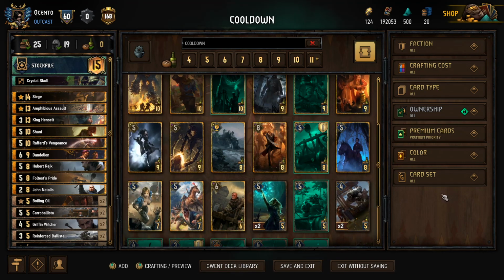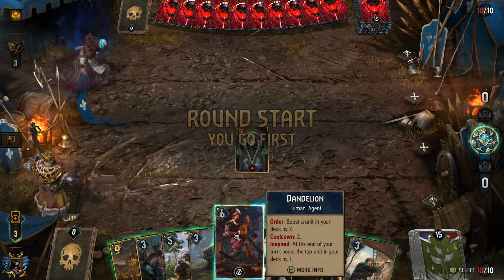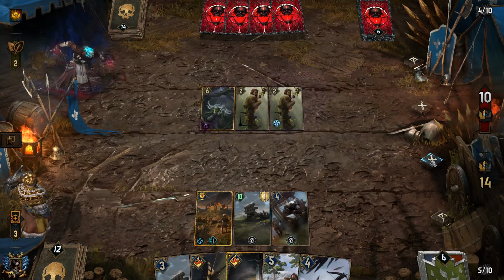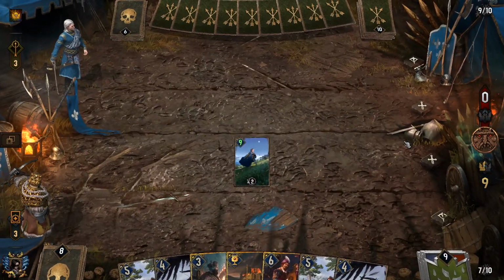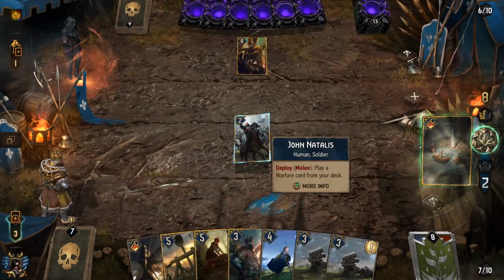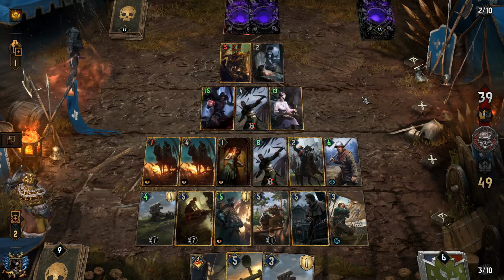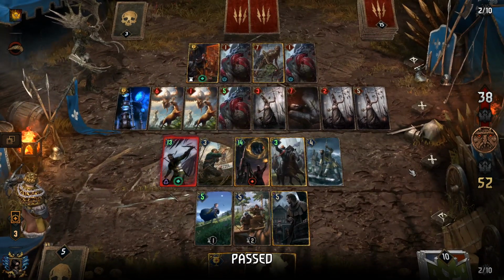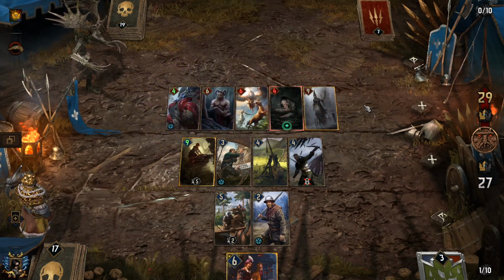Gwent | NORTHERN REALMS SIEGE GOES DUDUDUDUDU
I decided to go all in today on the "cooldown" archetype and I have to say, it was better than I anticipated in the current meta of 10.1. We don't have lots of high tempo plays but our long round is scary. The best part about playing this deck is when Bombardment goes dududududu. I love playing control decks.

Considerations:
- Bloody Baron
- Adalia
- Margarita
- Bombardment (besides scenario)

**I also just added 2 tiers of channel memberships with some great perks.

Intro/Deck Explanation: 0:00
Game 1: Scoia'tael Nature's Gift 7:02
Game 2: Scoia'tael Deadeye Ambush 17:06
Game 3: Nilfgaard Double Cross 28:58
Game 4: Monsters Fruits of Ysgith 43:42